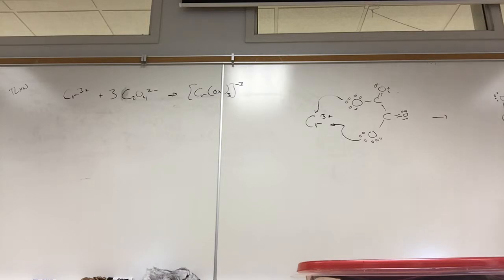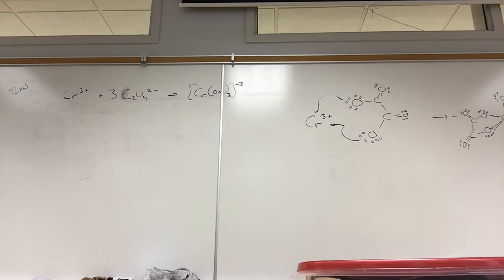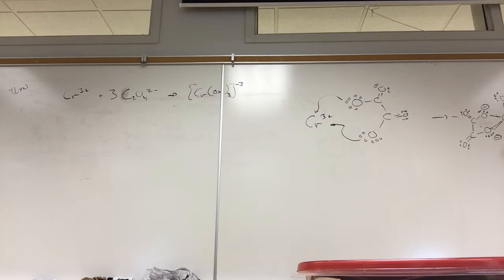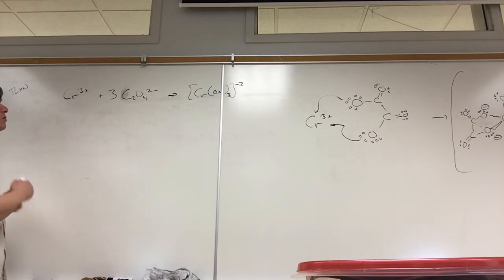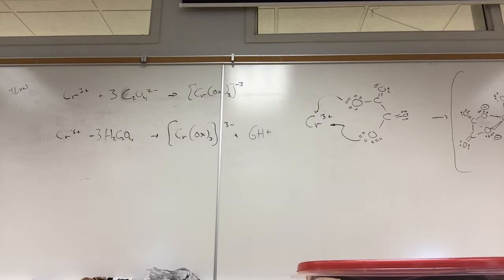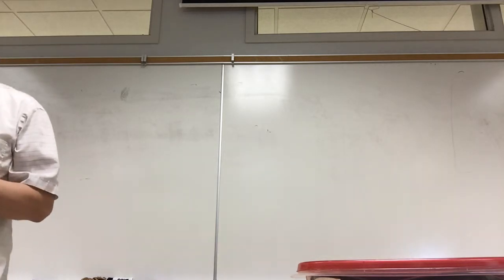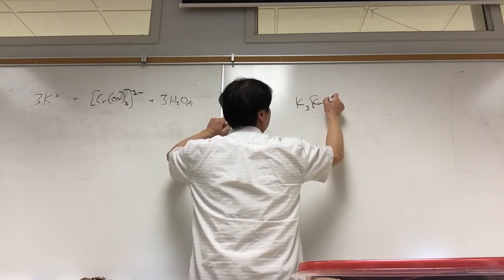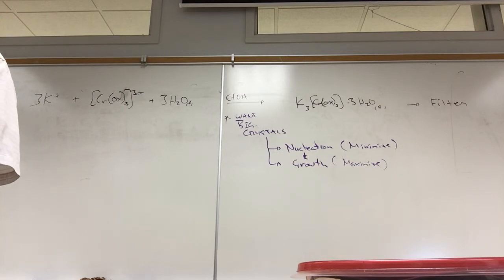Chem 1B 1242 020216 B